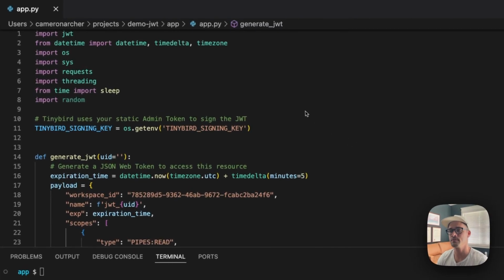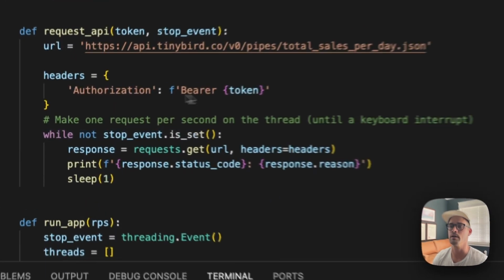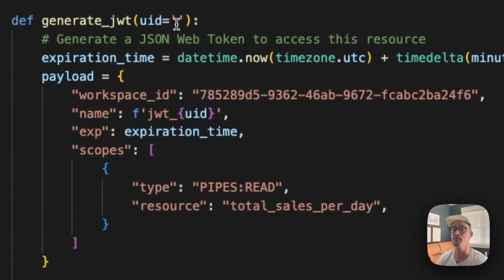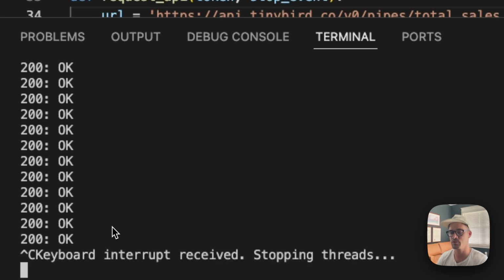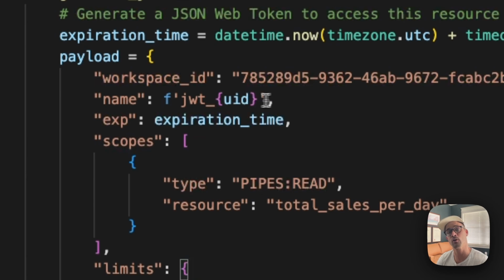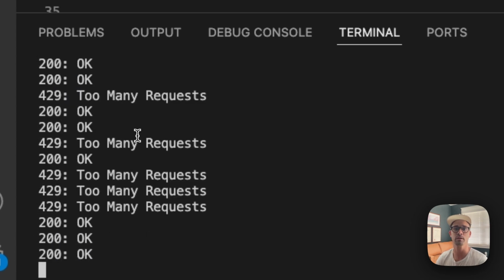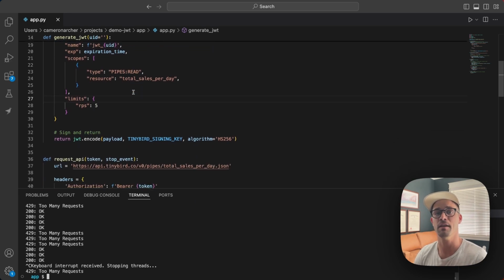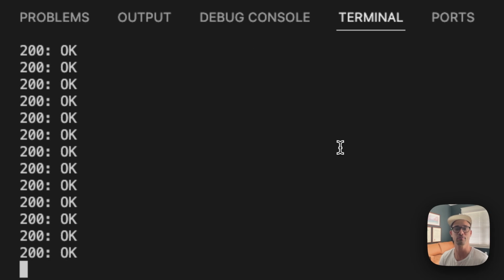Rate Limiting for Tinybird APIs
Rate limiting Tinybird APIs is simple. Simple add the limits to your JWTs. You can define rate limits globally using commonly-named JWTs, or set rate limits on a per-user basis.

To learn more about Tinybird JWTs, check out the docs!